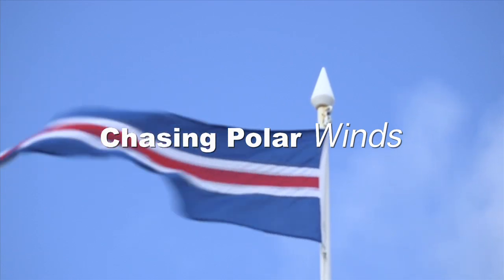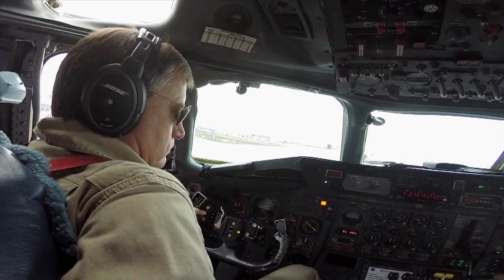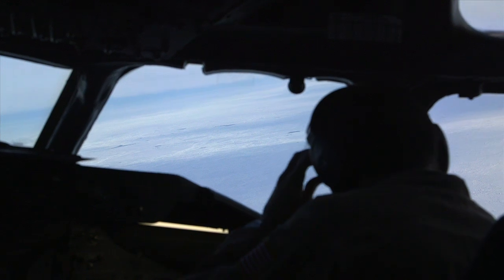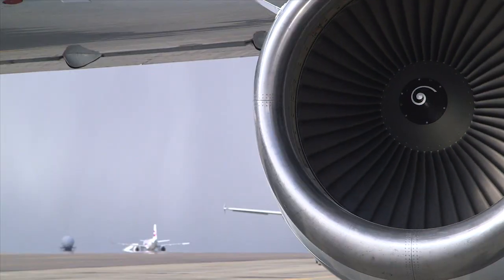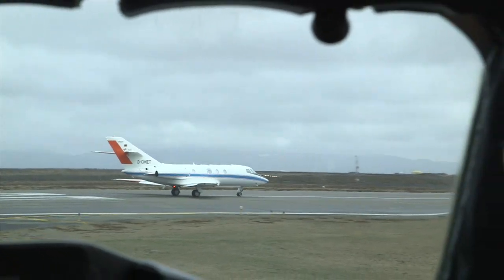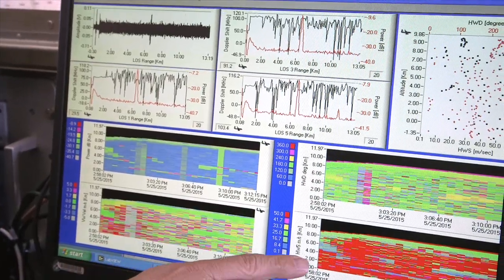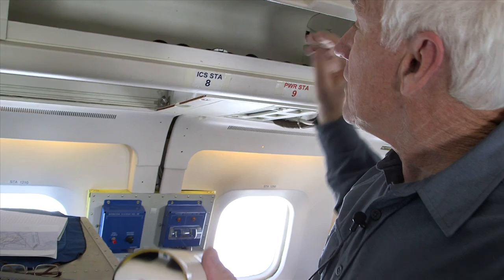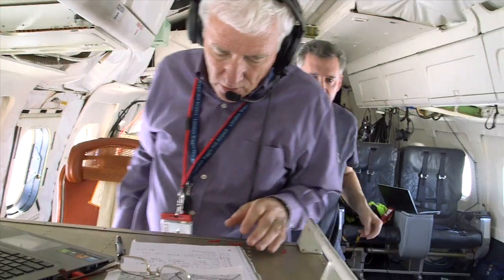Chasing Polar Winds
NASA's DC-8  recently completed an airborne mission in May 2015 focused on studying wind fields in the Arctic region. The mission, based from Keflavik, Iceland, aimed to provide wind data to preexisting weather models and to collect pre-launch calibration and validation data in support of the European Space Agency’s (ESA) Atmospheric Dynamics Mission Aeolus satellite, or ADM-Aeolus.

NASA researchers collect and study data from space, air, land and sea to tackle challenges facing the world today, including improved environmental prediction and natural hazard and climate change preparedness. NASA develops new ways to observe and study Earth's interconnected natural systems with long-term data records. The agency freely shares this unique knowledge and works with institutions around the world to gain new insights into how our planet is changing.